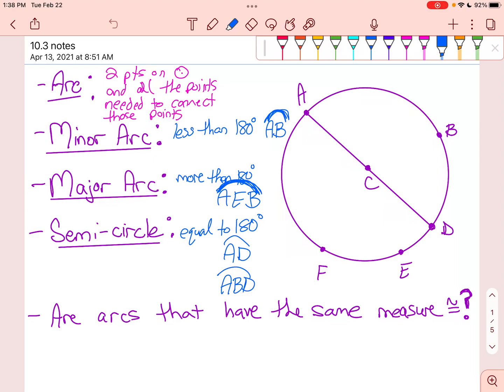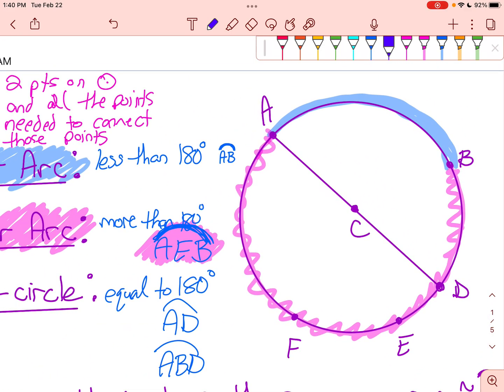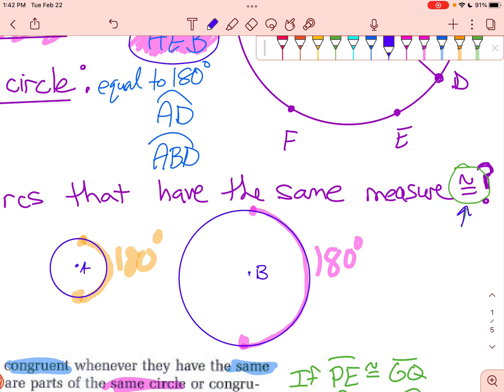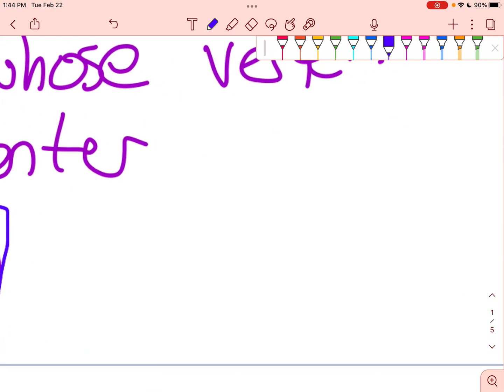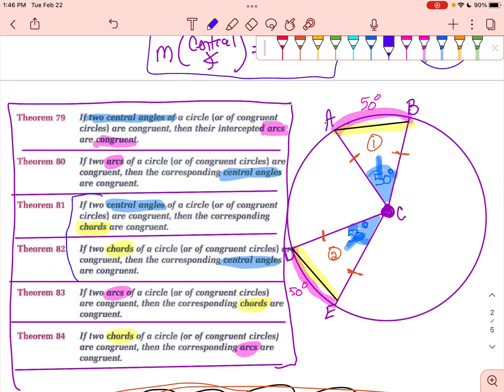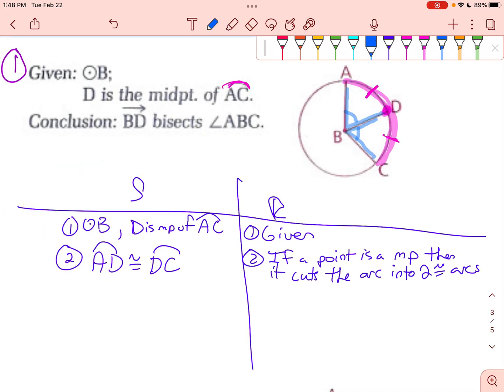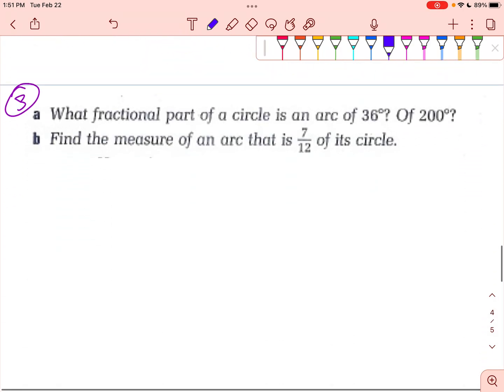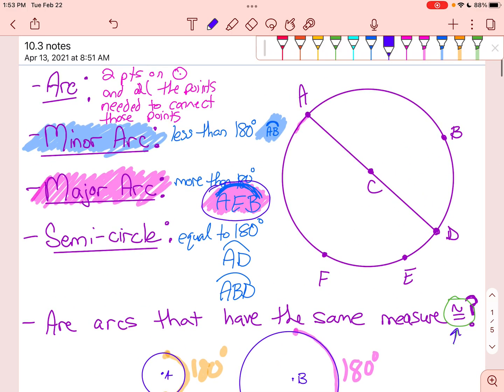10.3 arcs of a circle